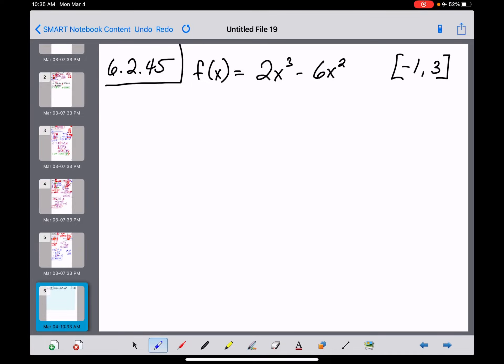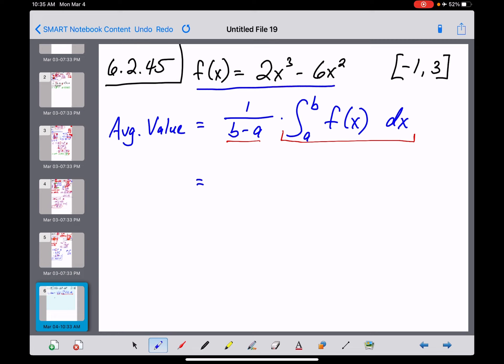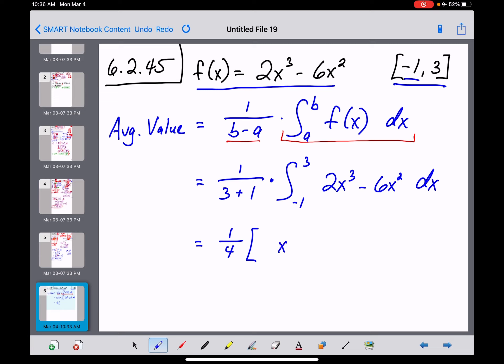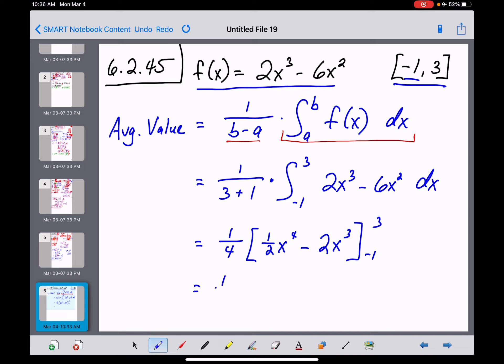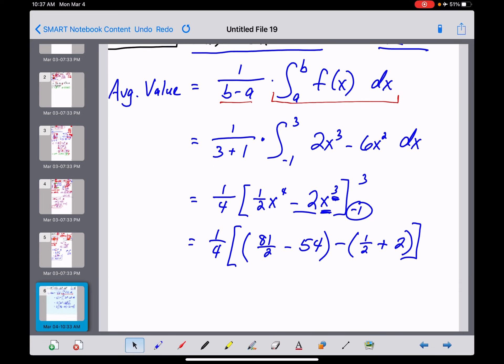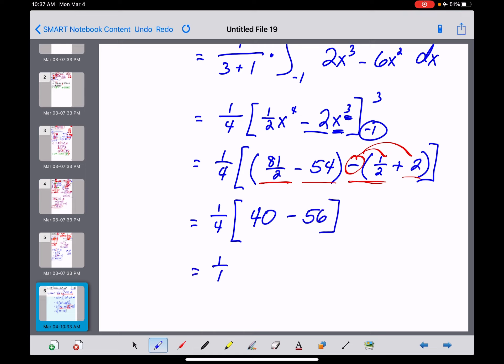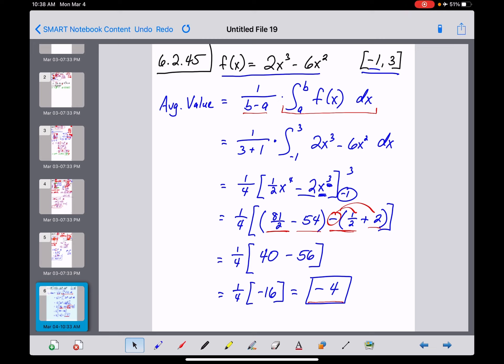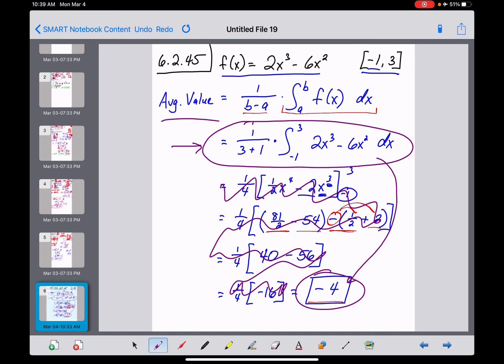AP Calc - 6.2.45